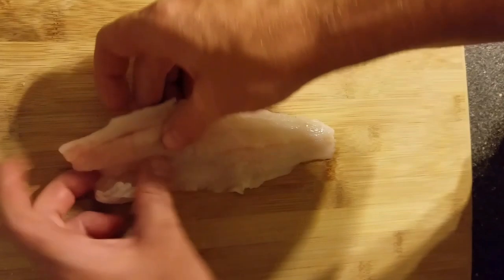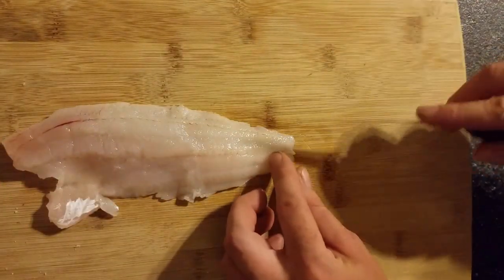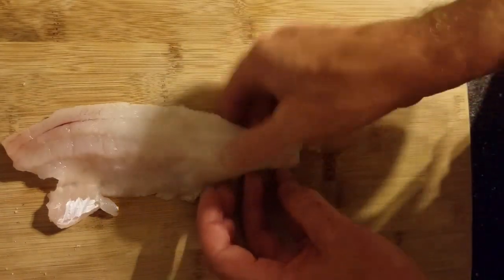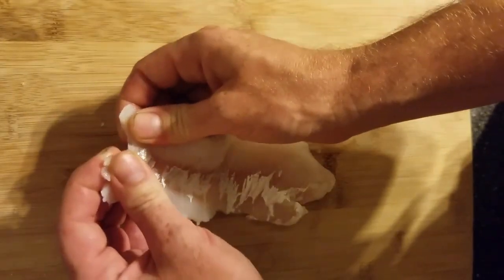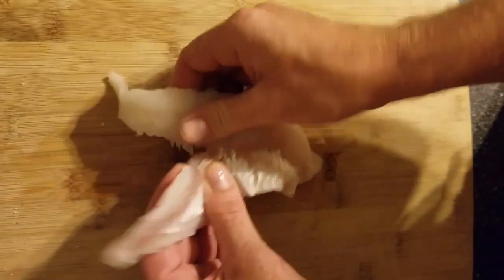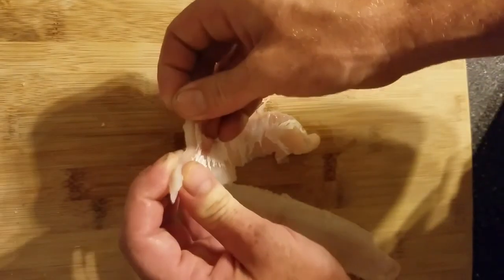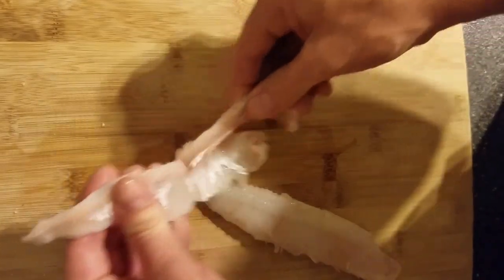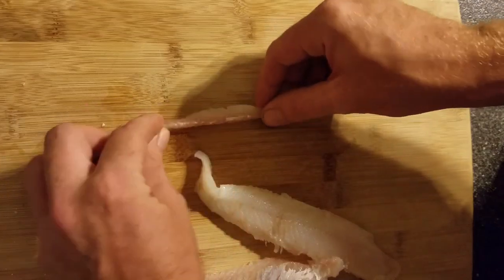Zipper walleye filet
Taking bones out of a Walleye fillet using the zipper method